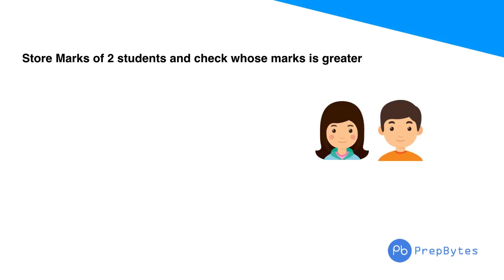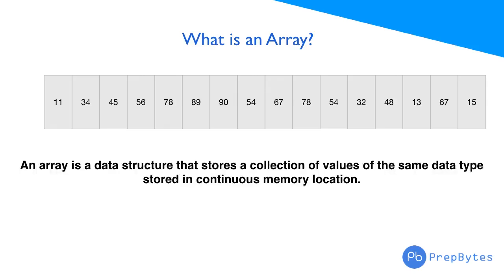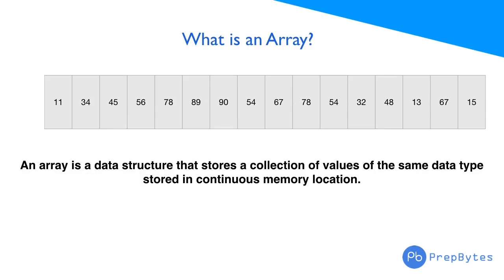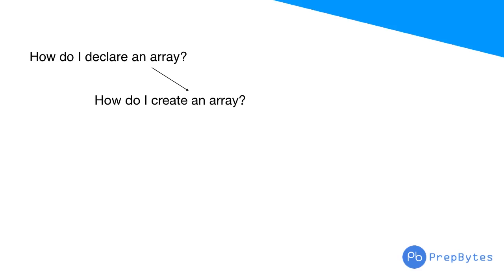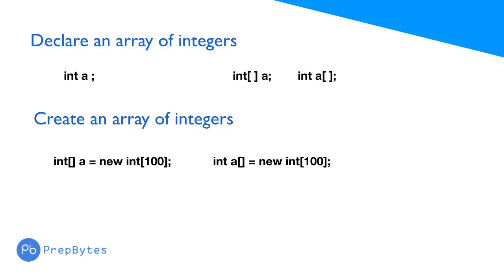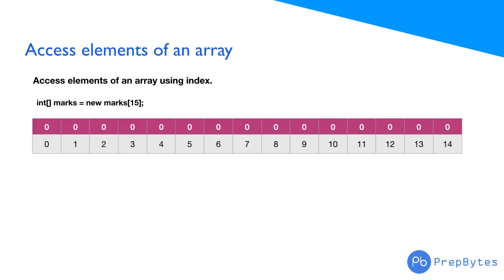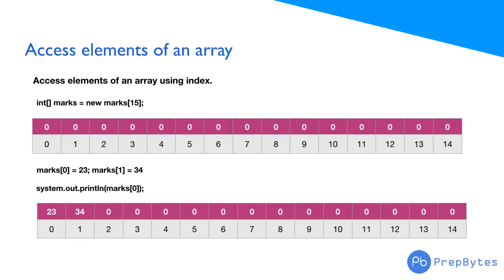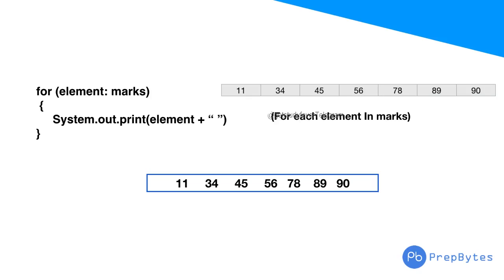Arrays in java important !!!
java tutorials
java for debugging
java
Core Java
learn java
understanding java
java lessons
java lectures